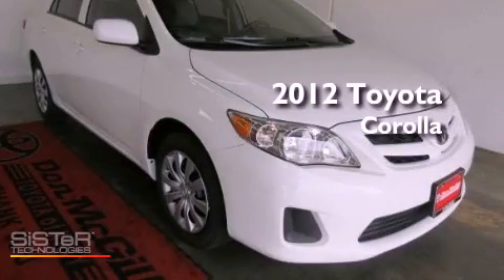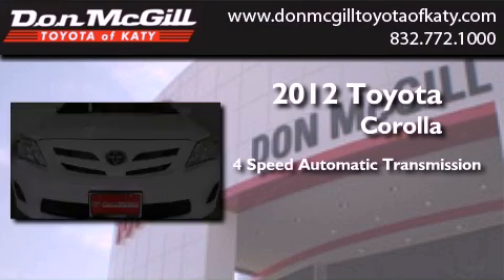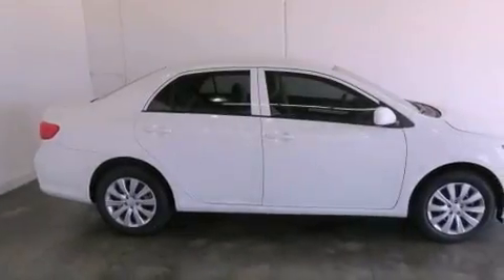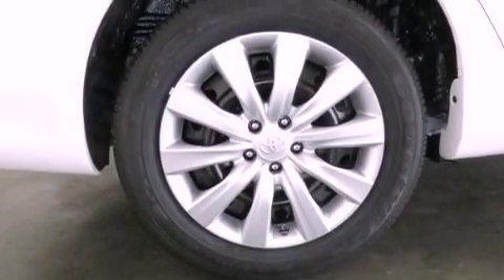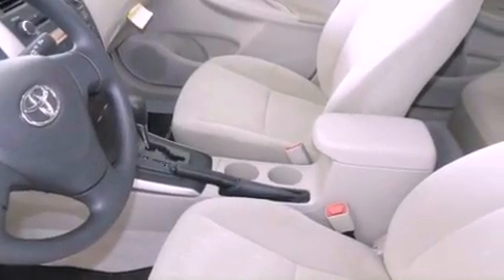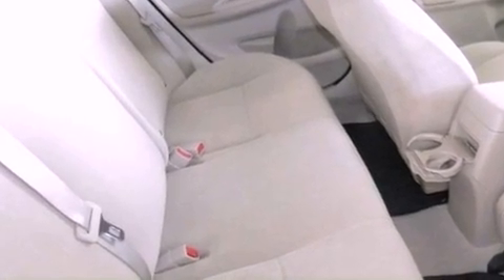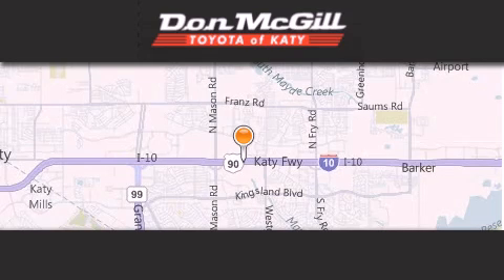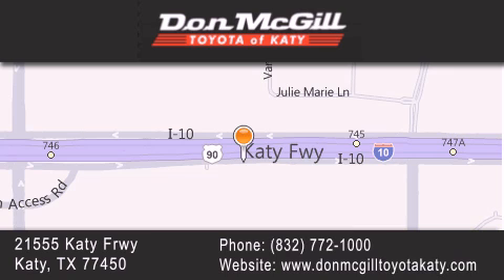2012 Toyota Corolla Katy Texas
Year : 2012
 Make :
 Model :
 Engine : Gas I4 1.8L/110
 Trans . : Automatic
 Exterior : Super White

 Interior : Bisque
 Stock : 061693

 2012 Katy Texas